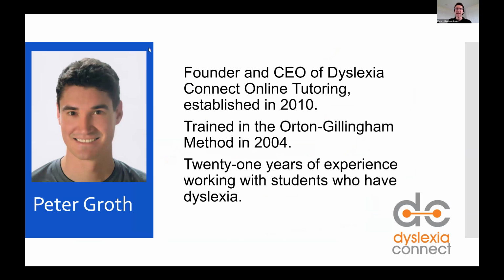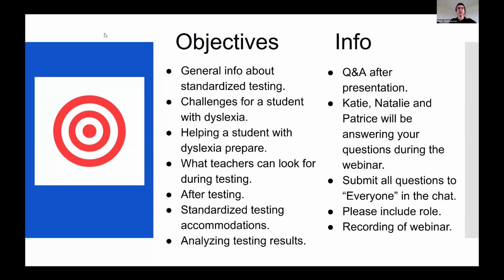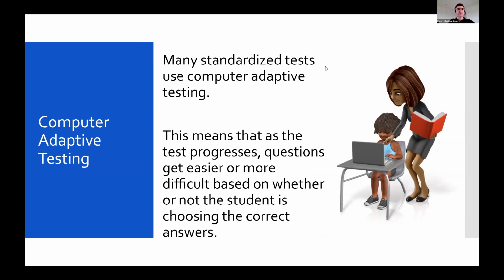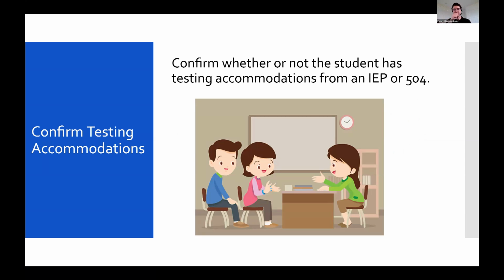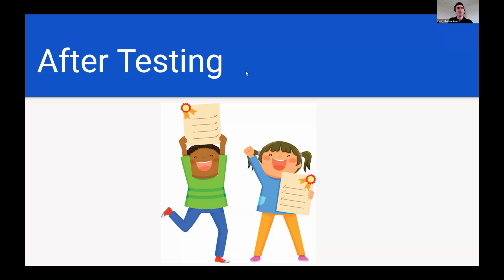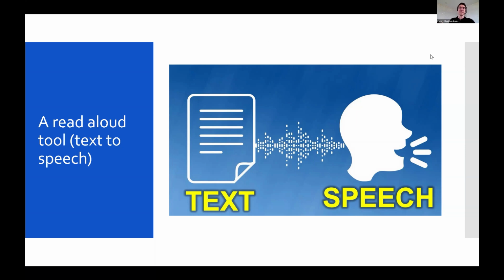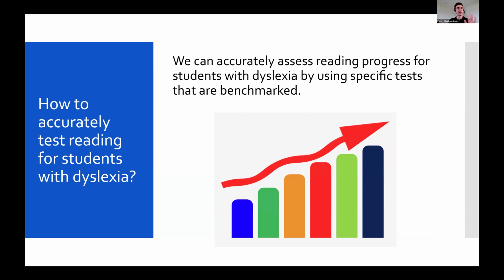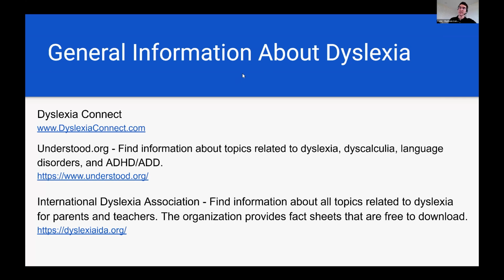Standardized Testing and Dyslexia Webinar - Dyslexia Connect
This is a recording of the webinar titled "Standardized Testing and Dyslexia" hosted by Dyslexia Connect Online Tutoring on Wednesday, April 30th 2025. Dyslexia Connect provides online dyslexia tutoring to individual families and school districts.